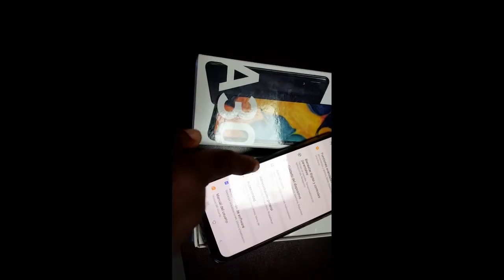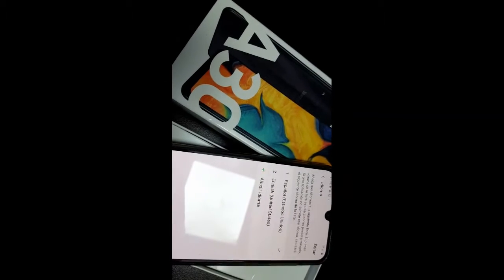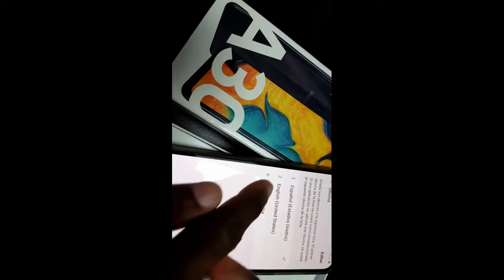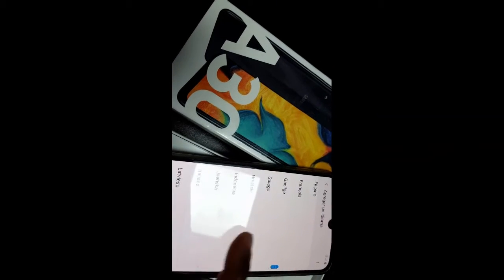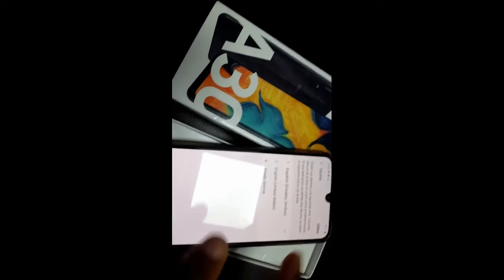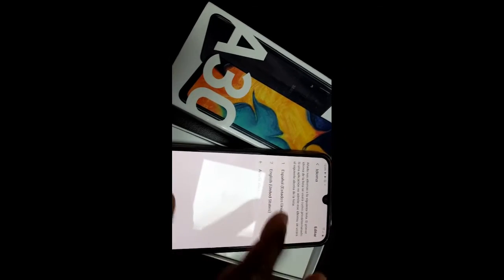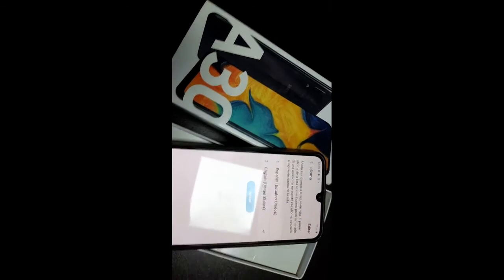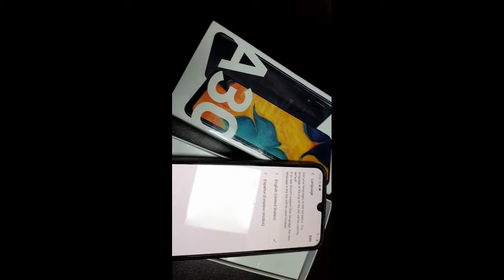How To Change language on Samsung A30, A20, etc.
Hey guys in this short video am going to show you step-by-step on how to change language on Samsung Galaxy A30